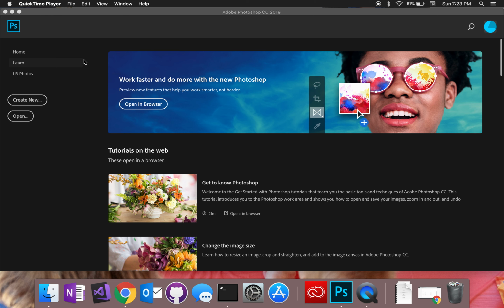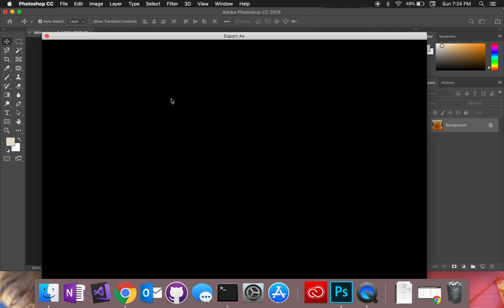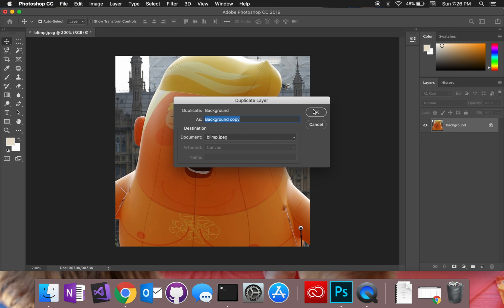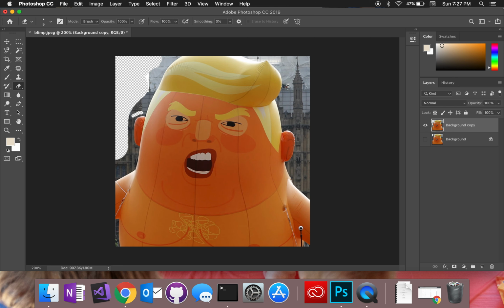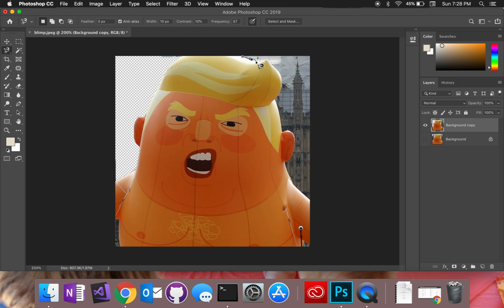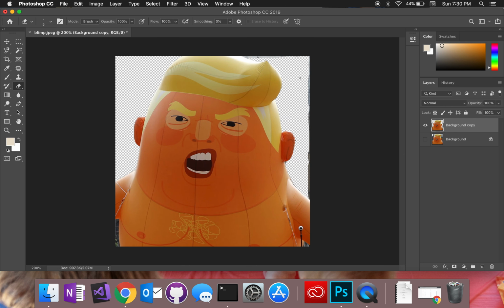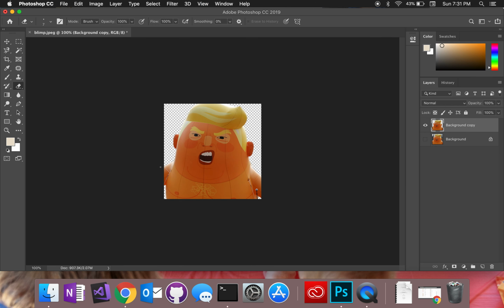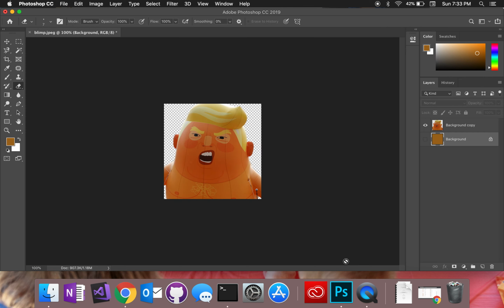Create Custom Slack Emoji Image in Photoshop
A simple tutorial on how to use photoshop to properly format an image to be used as a custom emoji on Slack.